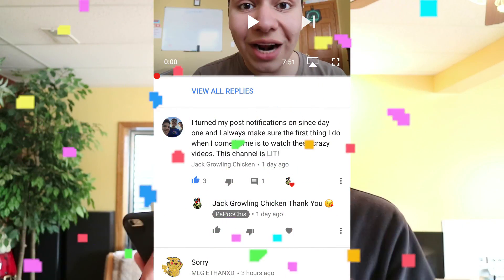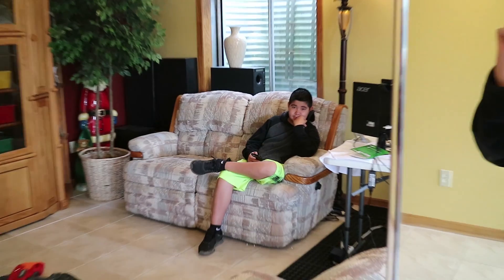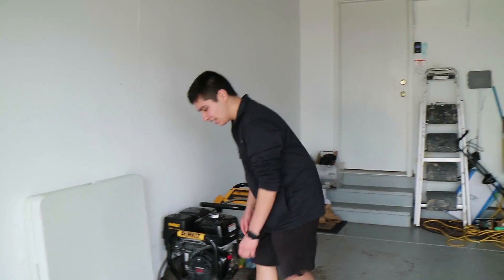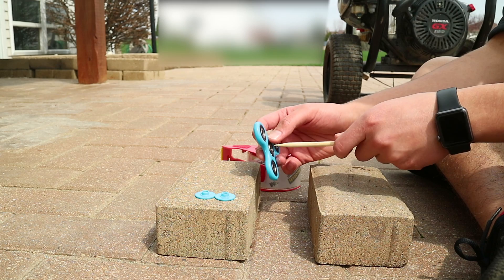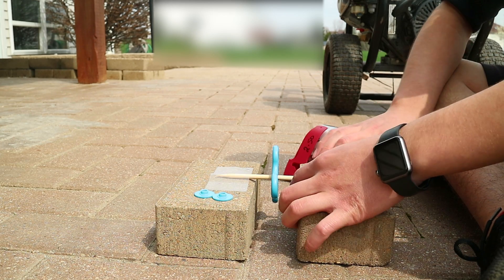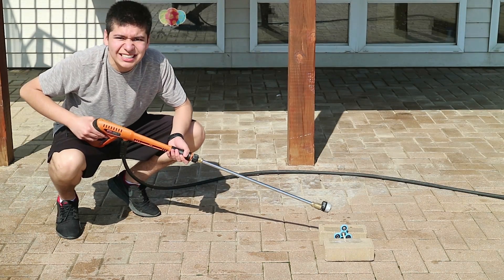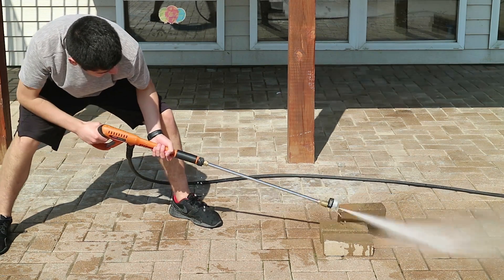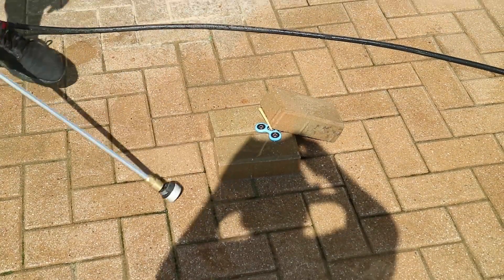FIDGET SPINNER VS CRAZY WATER GUN (DANGEROUS)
CRAZY DANGEROUS WATER GUN VS FIDGET SPINNER!! WILL IT SURVIVE? Fidget Spinner Vs ...

Can we hit 40 likes xD on this video!! I really hope you guys enjoy the video and Remember to Add my other Social Medias which are ALL down below!

Hey Amigos! Finally, if you have any questions, feedback or just general comments then be sure to leave it in the comment section below!

=-=-=-=-=-=-=-=*MINI - Q&A*=-=-=-=-=-=-=-=
~Q~ How old are are you? =16
~Q~ Which platforms do you play on? =Xbox one & Mac
~Q~ When do you Upload? = 3 times a week
~Q~ What is your Favorite food? = Pizza :0
~Q~ Where are you from? = Thats Classified
~Q~ What is your favorite subject in school? = Is Lunch a Class?
~Q~ What Phone do you have? = iPhone 6s
~Q~ do you have any siblings? = 1 brother 1 sister
~Q~ are you the oldest? = YES ;)

Stay Awesome Amigos :D